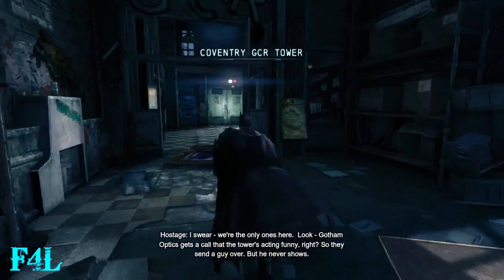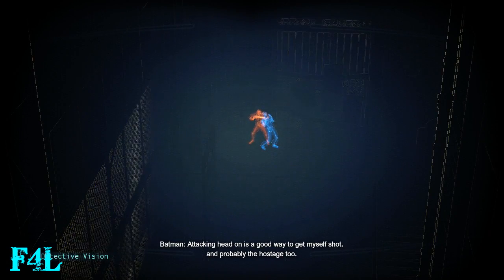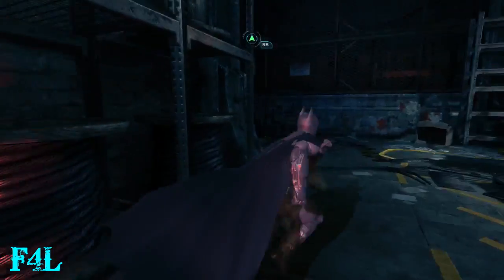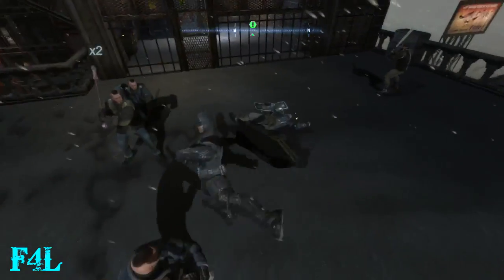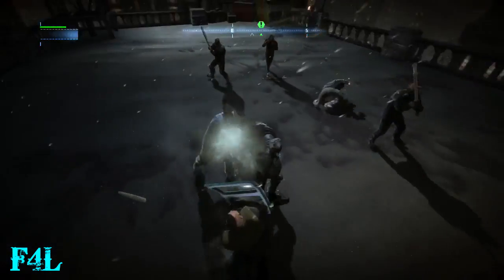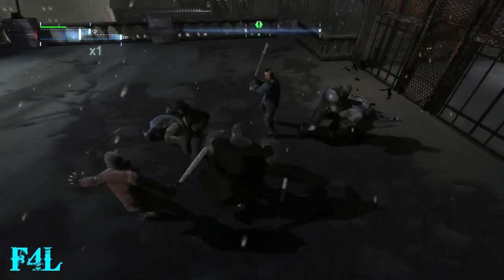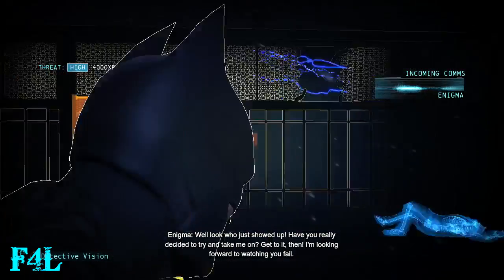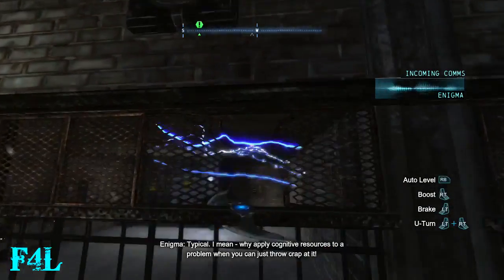Batman: Arkham Origins - New Game Plus Guide - [03] Deactivate the Jammer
This is my New Game Plus guide for WB Montreal's Batman: Arkham Origins. This guide will provide help and strategies for beat this game mode.

New Game Plus in this game features remixed enemies for increased challenge and zero hud notification for counters during combat.